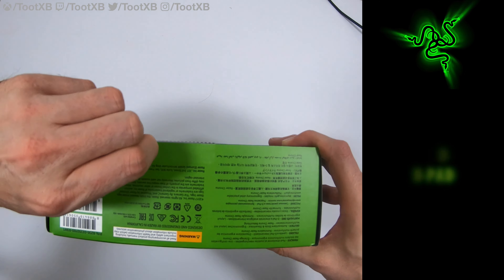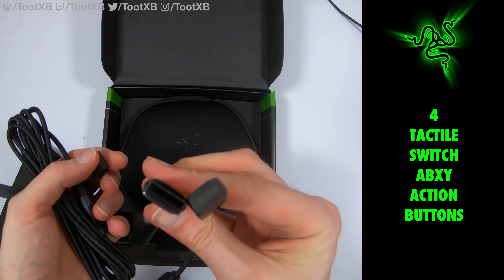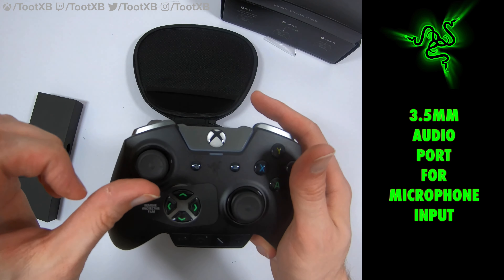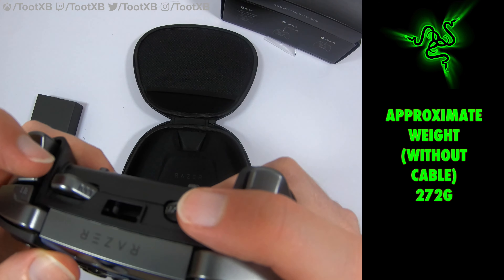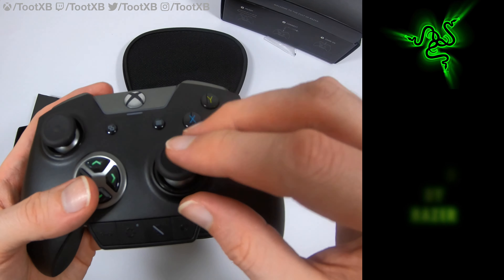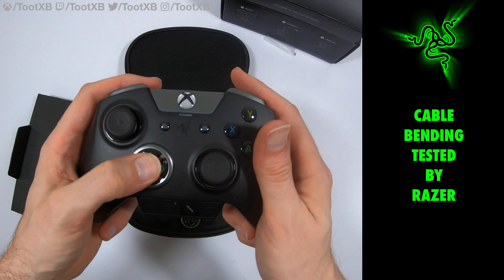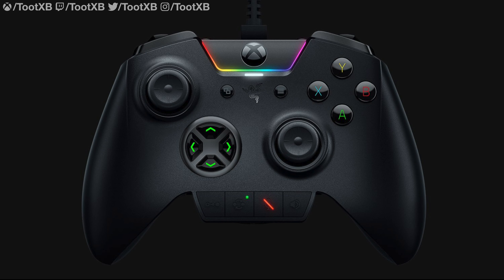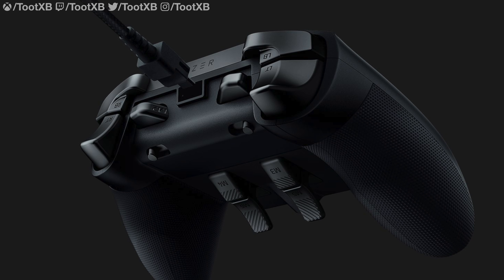Razer Wolverine Ultimate Controller Unboxing (TootXB)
People have been asking me to do a Razer Wolverine Ultimate controller review... finally I have one!

This video is a Razer Wolverine Ultimate unboxing, the top tier Razer Xbox One Controller.

If you want a Razer Wolverine Xbox One Controller, you can get them on Amazon via these links:
UK Razer Wolverine Ultimate
US Razer Wolverine Ultimate